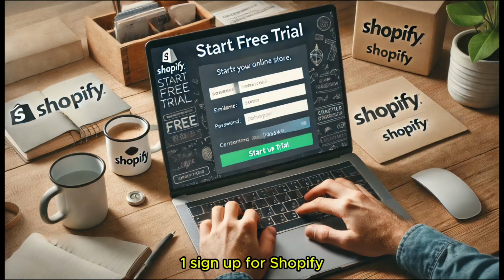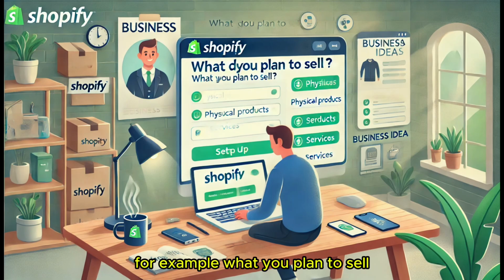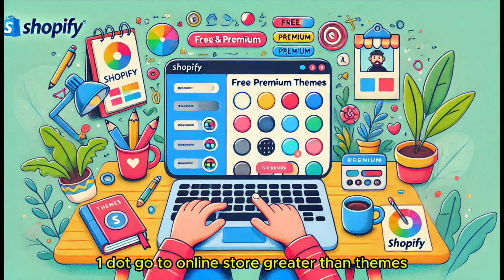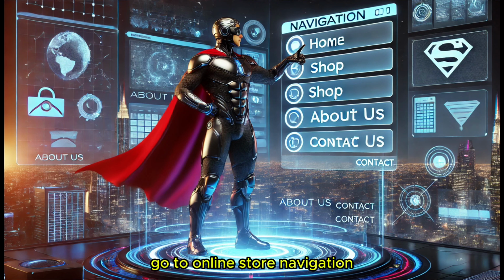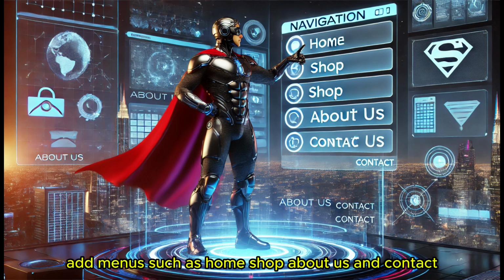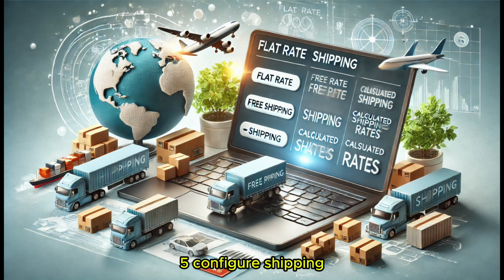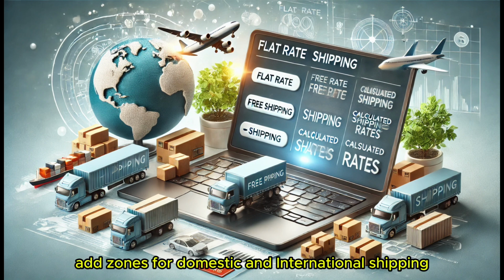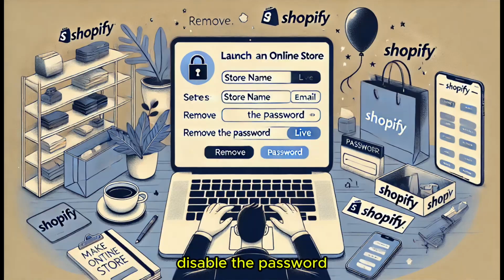How to use shopify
1. Sign Up for Shopify

 • Enter your email, create a password, and choose a store name.
 • Answer the setup questions e.g., what you plan to sell.
2. Set Up Your Store

a. Dashboard Overview

 • After signing up, you’ll be taken to the Shopify dashboard, which is your control center for managing the store.

b. Add Products

 1. Go to Products  Add Product.
 2. Enter the product title, description, and pricing.
 3. Upload product images.
 4. Add inventory details, SKU, and shipping information.
 5. Save the product.
3. Customize Your Store

a. Set Up Navigation

 • Go to Online Store  Navigation.
 • Add menus, such as “Home,” “Shop,” “About Us,” and “Contact.”

b. Create Pages

 • Go to Online Store  Pages.
 • Add important pages like:
 • About Us: Share your story and brand mission.
 • FAQs: Answer common questions.
4. Set Up Payments

 • Go to Settings Payments.
 • Configure payment methods like credit/debit cards and digital wallets.
5. Configure Shipping

 • Go to Settings  Shipping and Delivery.
 • Add zones for domestic and international shipping.
6. Launch Your Store

 • Go to Settings  General.
 • Double-check all settings, including store name and email.
 • Remove the password to make your store live:
 1. Go to Online Store Preferences.
 2. Disable the password.
7. Market Your Store

a. SEO Optimization

 • Go to Online Store Preferences.
 • Add meta titles and descriptions for your homepage and products.

b. Social Media Integration

 • Link your social media accounts for marketing.
 • Run ads on platforms like Facebook, Instagram, and Google.

c. Email Marketing

 • Use Shopify Email or third-party apps like Mailchimp to engage with customers.
8. Install Apps

 • Go to the Shopify App Store to add functionality:
 • Oberlo or DSers for dropshipping.
 • Klaviyo for email marketing.
 • Yotpo for reviews and ratings.
9. Manage Your Store

 • Use Shopify Analytics to monitor sales, traffic, and conversion rates.
 • Regularly update products and add new ones.
 • Keep inventory and shipping settings updated.
10. Grow Your Store

 • Experiment with discounts and promotions.
 • Collect customer feedback to refine your offerings.
 • Explore new markets by expanding product lines or targeting international audiences.